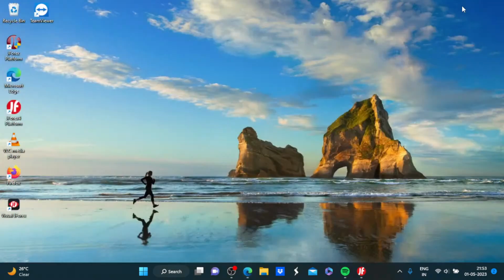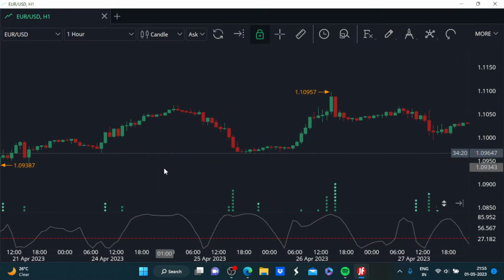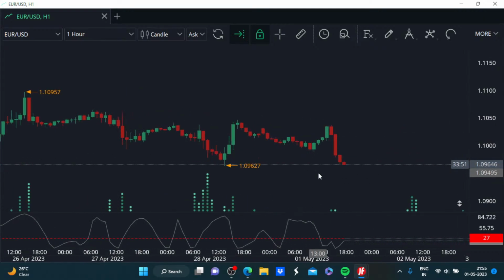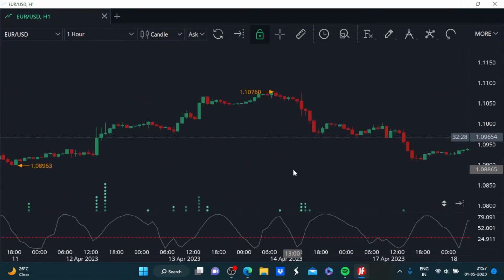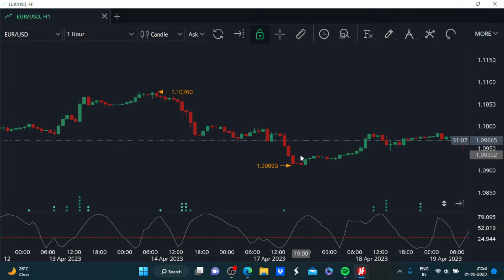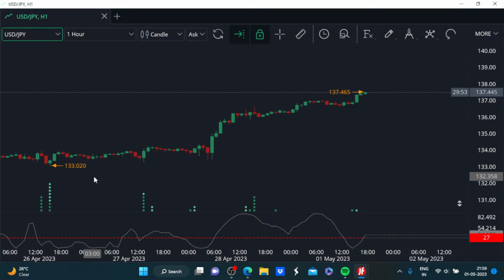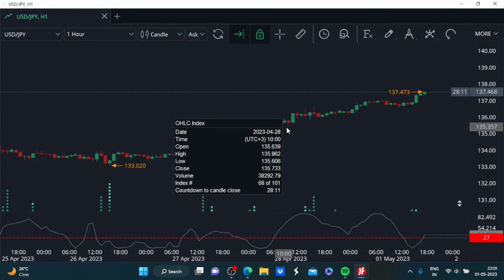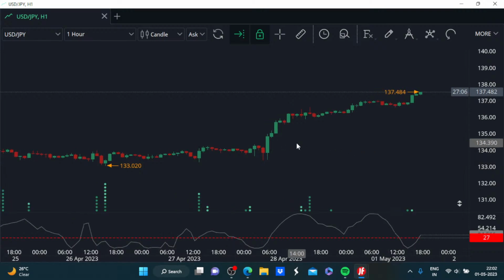JForex Indicators: R - Squared